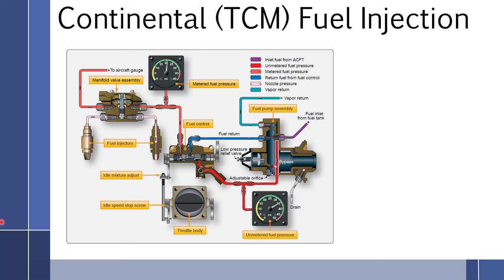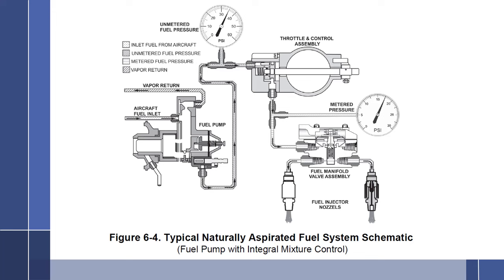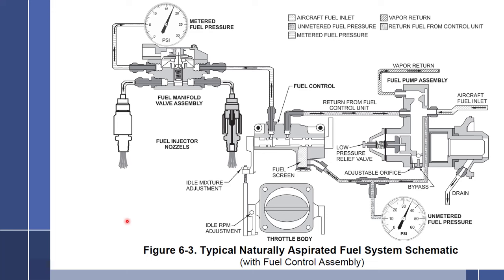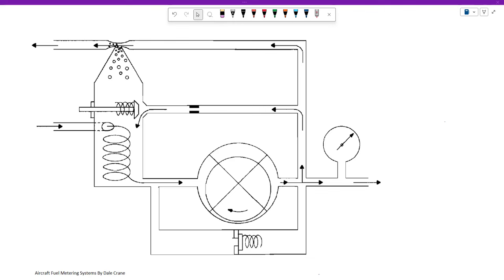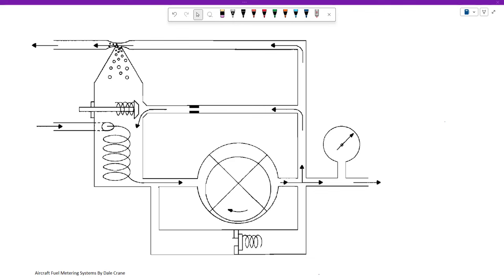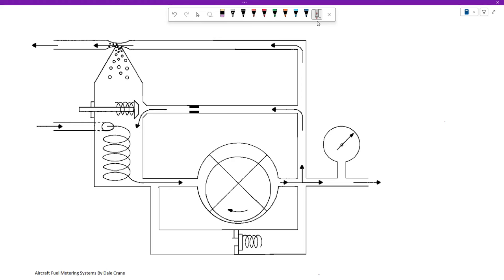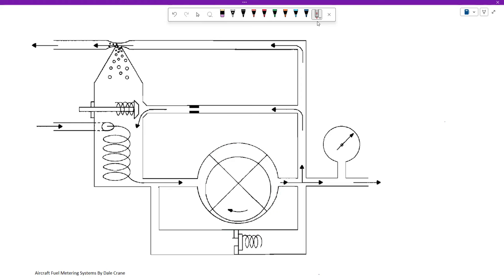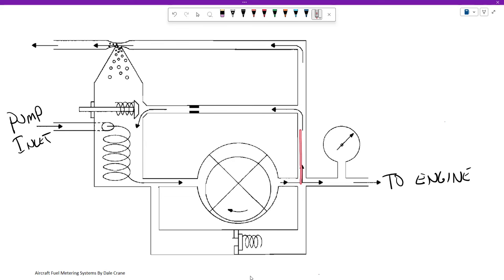Continental Continuous Flow Fuel Injection System (with Separate Fuel Control Unit) )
This is a walkthrough and explanation of the Continental (TCM) Continuous Flow Aircraft Fuel Injection System that incorporates a separate fuel control unit.
0:00 Introduction
1:04 Fuel Pump Operation
15:56 Fuel Pump Walkthrough
25:52 Fuel Control Unit
35:55 Fuel Manifold Valve Assembly
39.41 Fuel Nozzles
44:01 Fuel Injection System Adjustments